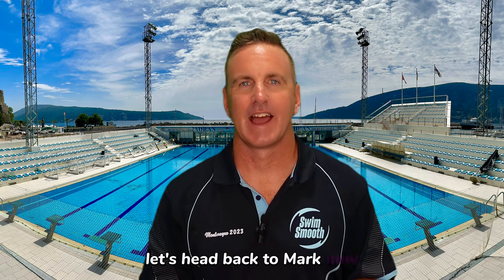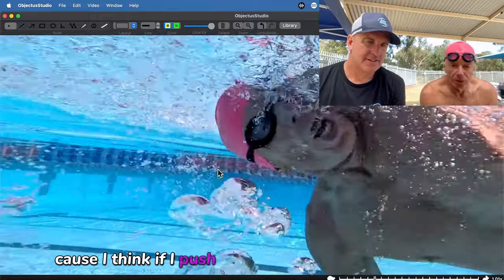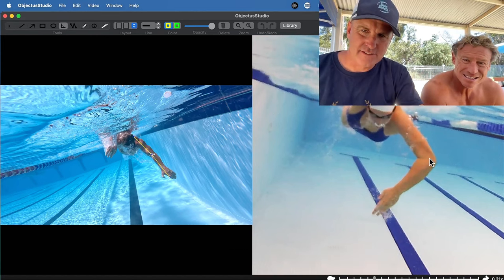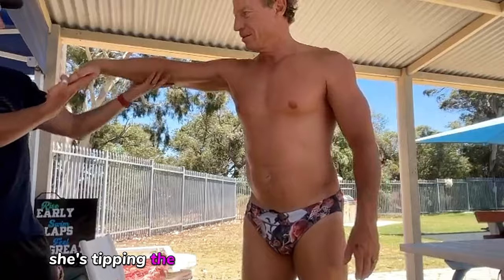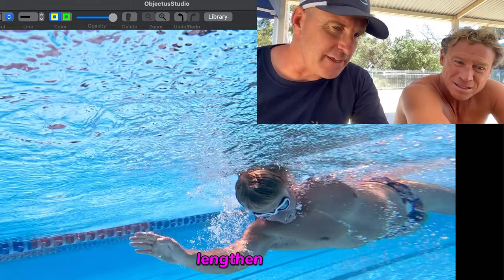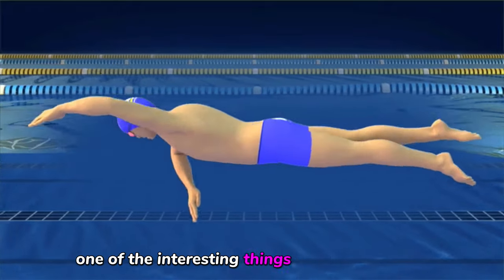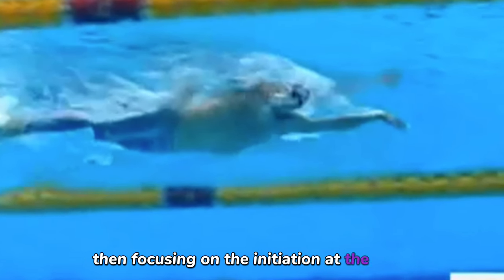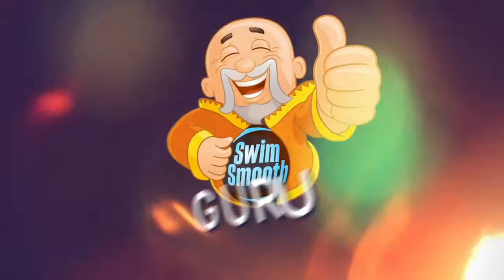Why Pure Strength Doesn't Help Swimming Efficiency, with Shaun McManus & Mr Smooth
🏊‍♂️ Dive into the intricacies of freestyle swim stroke technique with a Swim Smooth twist! Join us as we explore the often underestimated yet crucial aspect of force application direction in freestyle swimming. 🌊

In this video, we unravel the secrets behind maximizing efficiency and speed by understanding how force is applied in each stroke. 🚀

🔍 Key Points Covered:
1️⃣ Hydrodynamics Unleashed: Discover the impact of proper force application on your hydrodynamic profile. We delve into the science behind reducing drag and cutting through the water effortlessly.

2️⃣ Stroke Length vs. Stroke Rate: Learn the delicate balance between stroke length and stroke rate and how the direction of force plays a pivotal role in finding your optimal combination for a smoother, more efficient swim.

3️⃣ Muscle Engagement Mastery: Paul Newsome's insights guide us through the art of engaging the right muscles at the right time. Understand the nuances of harnessing power effectively to propel yourself forward with minimal energy wastage.

4️⃣ Practical Drills and Tips: No Swim Smooth-inspired session is complete without actionable takeaways! Dive into specific drills and tips that will help you hone your force application skills, transforming your freestyle technique.

🎓 Whether you're a seasoned swimmer or just dipping your toes into the world of freestyle, understanding the direction of force application can be a game-changer in your swim journey. Join us for an immersive session where we break down the technicalities, backed by Swim Smooth's philosophy, to elevate your swim game.